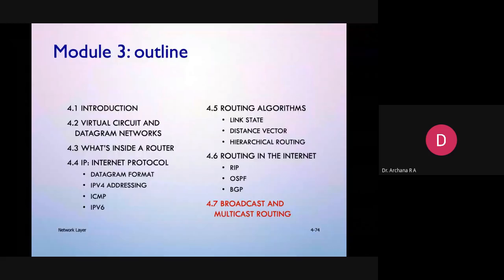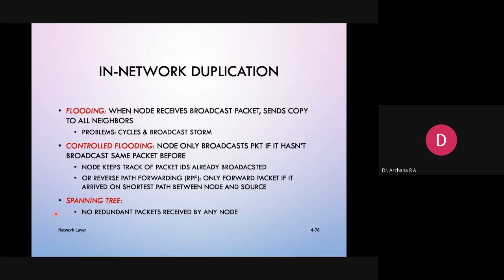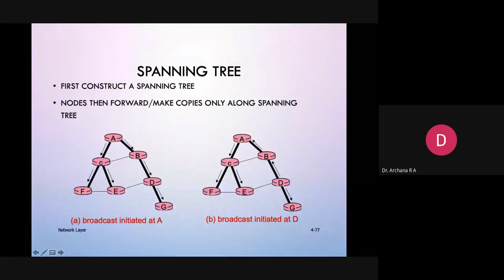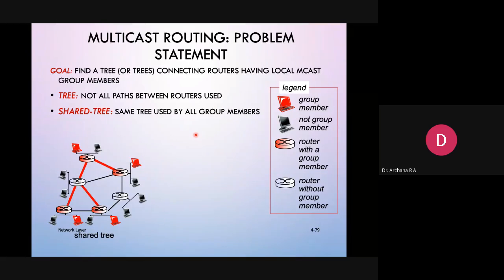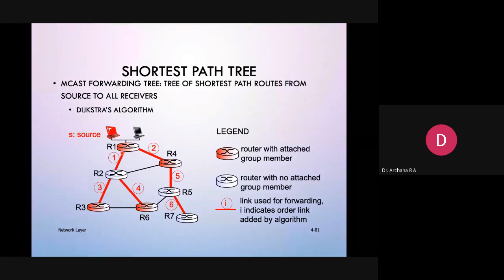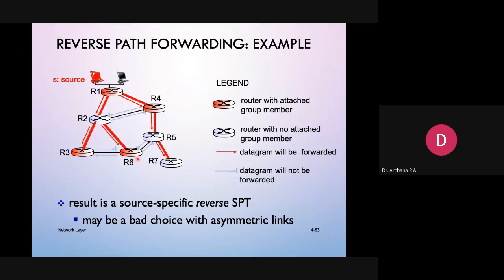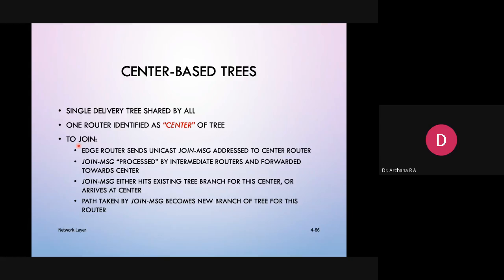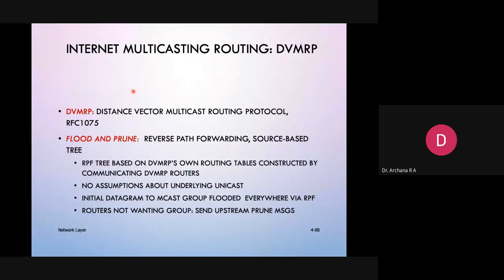CN 18CS52 MODULE 3 BROADCAST ROUTING